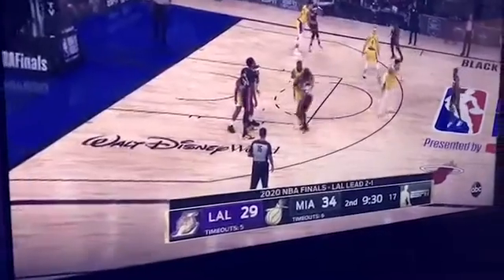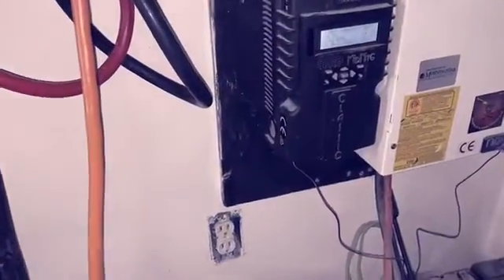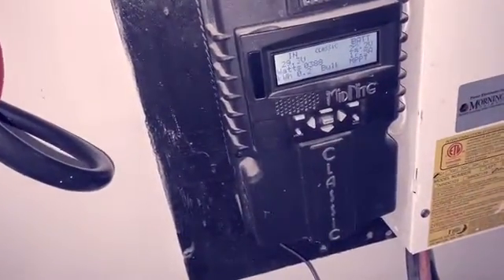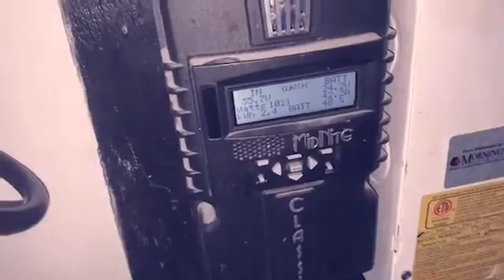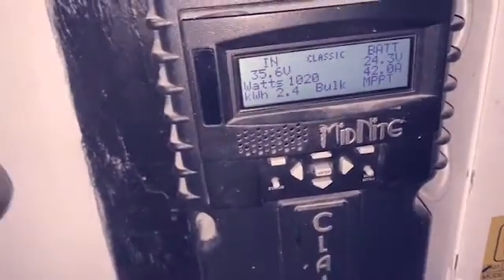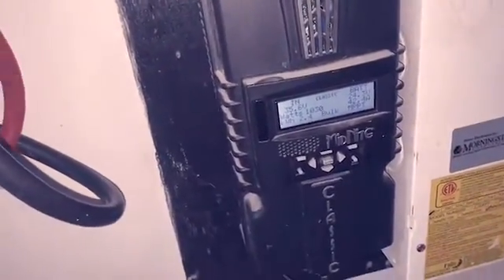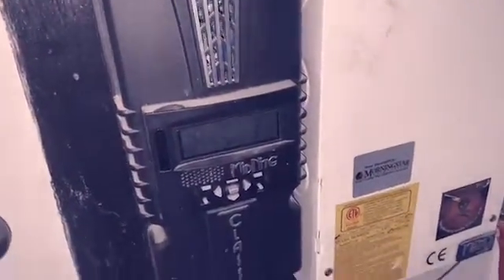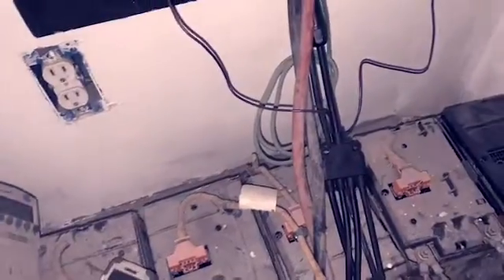The Real Truth about Living Off Grid 24v System P2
The real truth about living off grid 24v system 6kwh lithium battery bank Chevy volt